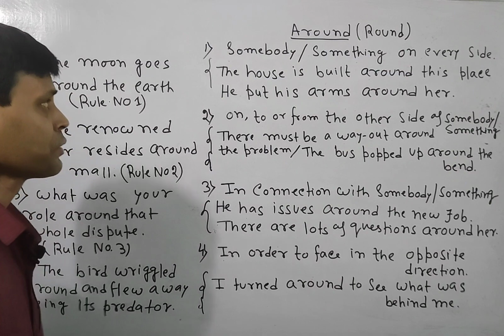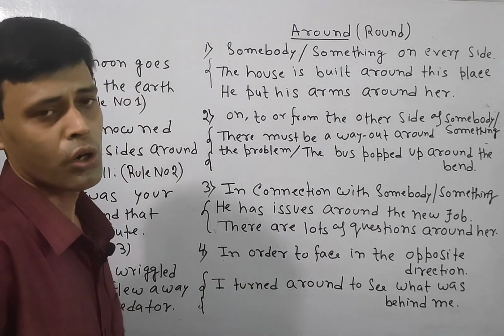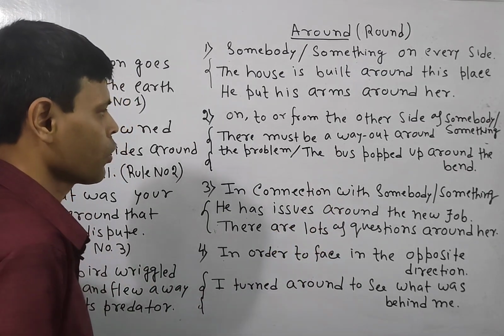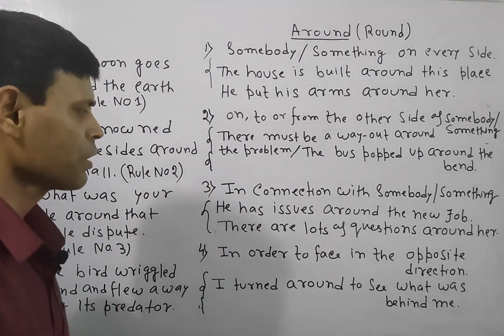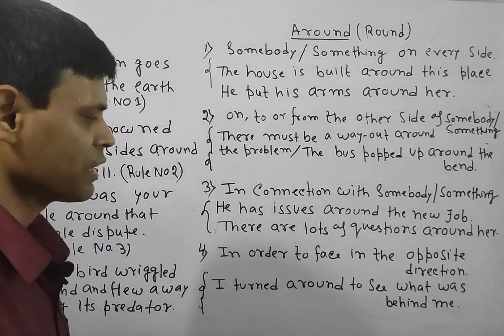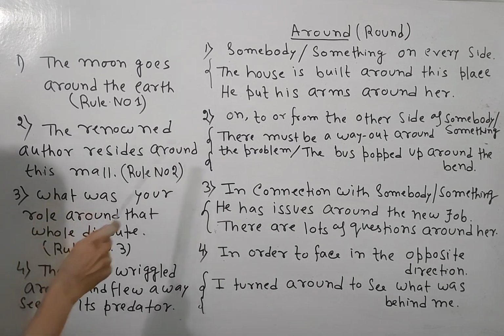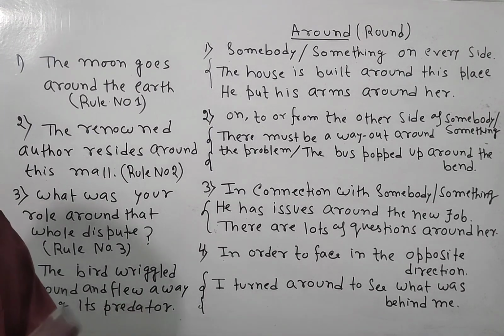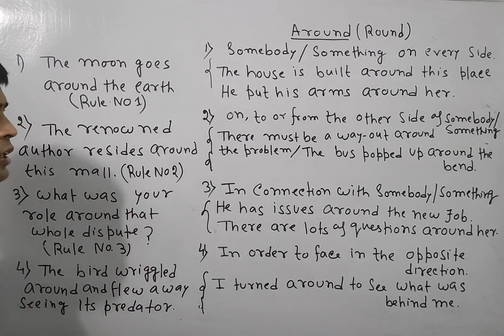PREPOSITION RULES FOR COMPETITIVE EXAMS ON Competitive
Today , in this video, you will understand preposition rules for competitive exams on my channel Competitive English. Rather you will learn prepositions in english grammar for competition. Learn prepositions for all competitive exams on my channel Competitive # English from Santanu Sir. It is going to be very informative to watch and learn prepositions for SSC CGL CHSL CPO.You all must learn PREPOSITIONS for SSC CGL AND OTHER COMPETITIVE EXAMS ON MY CHANNEL Competitive English. So, watch,learn and be successful in the exams under Santanu Sir on the channel Competitive English. Santanu Sir will give you some valuable tips for the competitive exams. If you have any queries,kindly drop your comments, you will certainly get replies

from Santanu Sir.